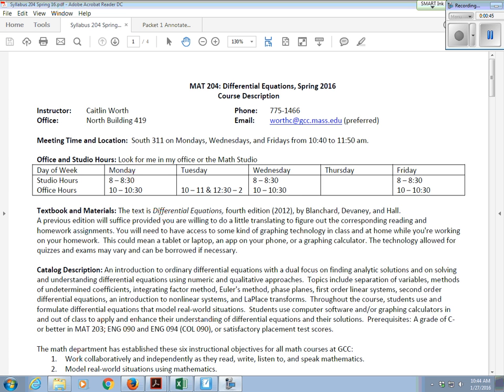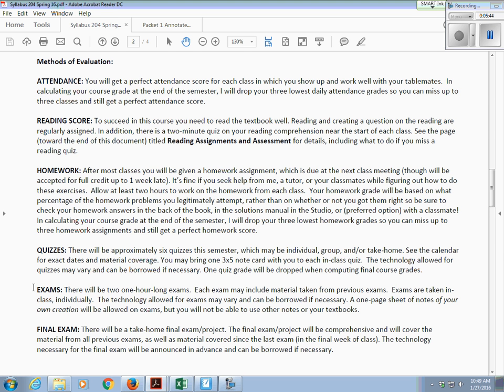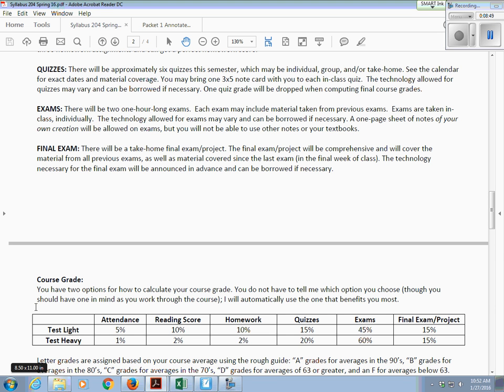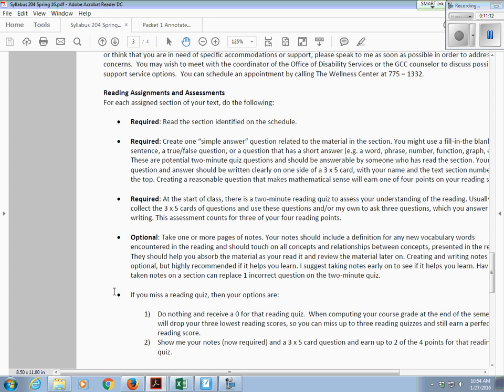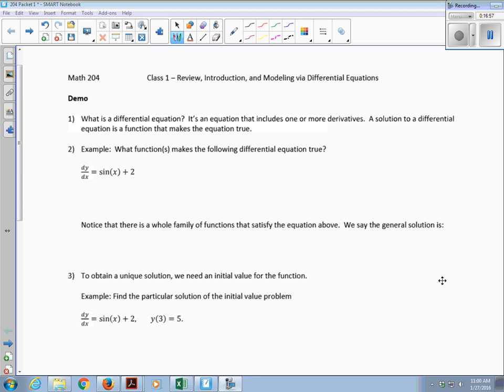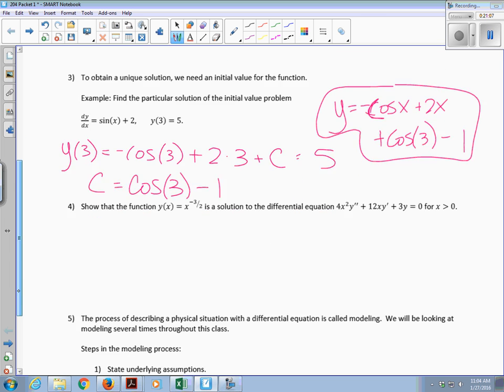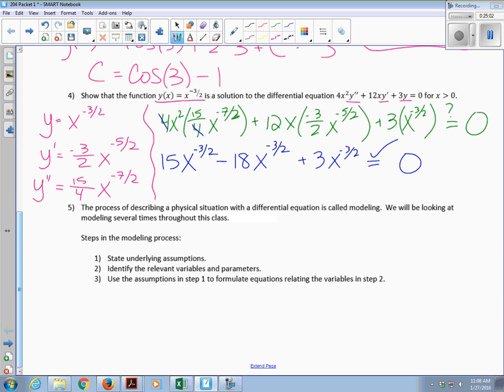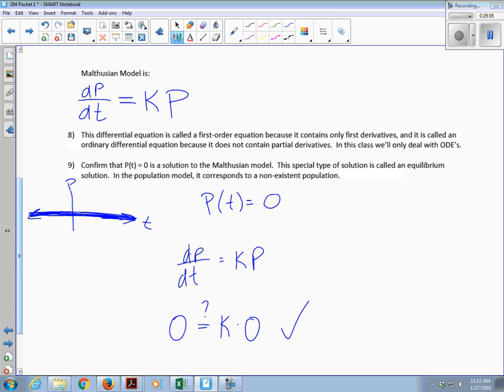204 Class 1 Sp 16